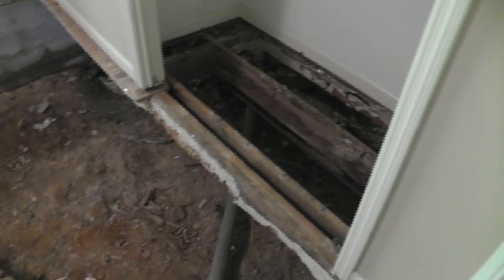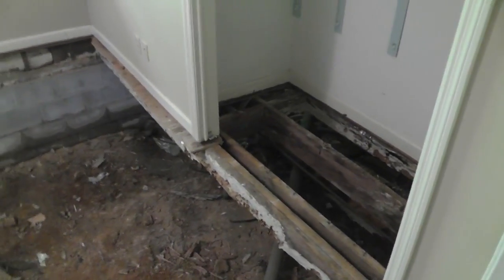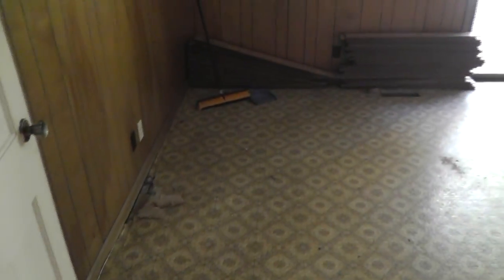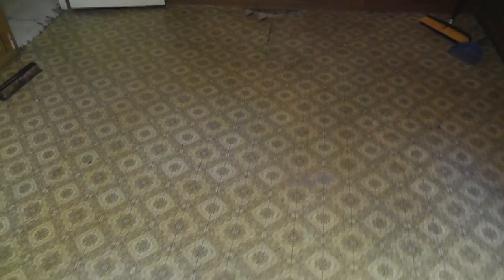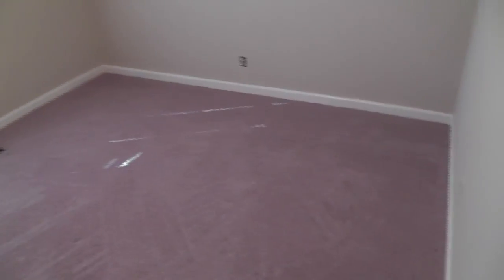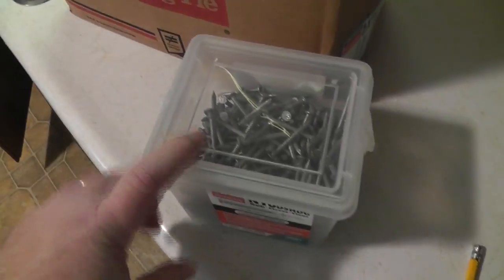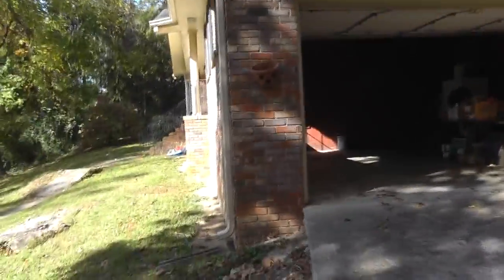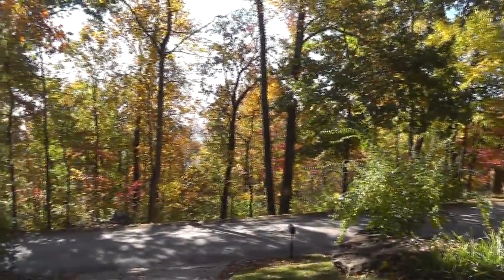70's Brick Rancher Floor System Replacement - Vlog #1 - Demo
This is a small project where we are replacing the floor system in a few rooms of this 70 style brick rancher.  The crawl space is poorly ventilated and water runs under the home from a rear slope.  This will take care of the immediate problem but I have told the owner what other measures are required to keep this from happening again.  These include better ventilation, a vapor barrier and a drain system behind the structure to catch water coming from the side of the mountain.